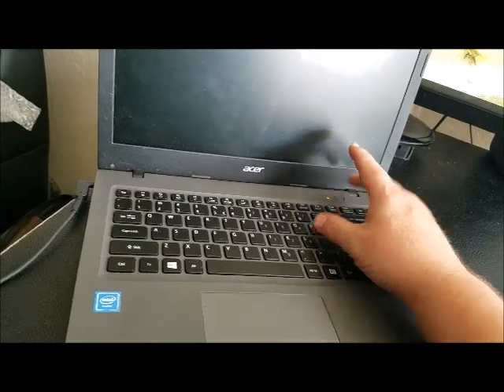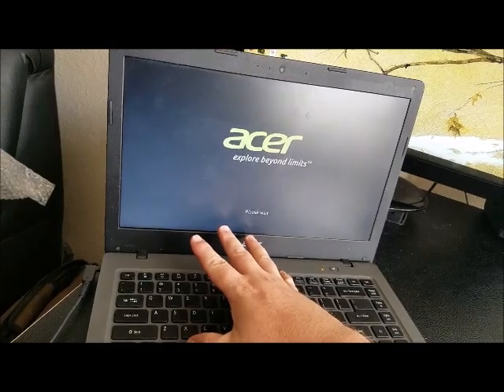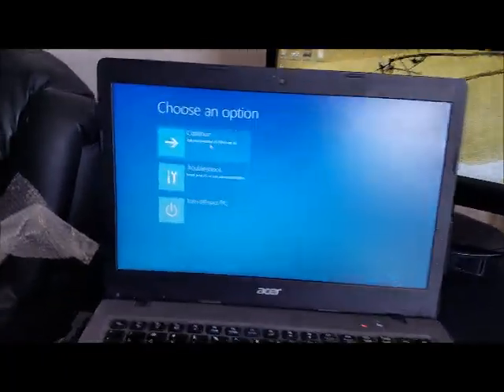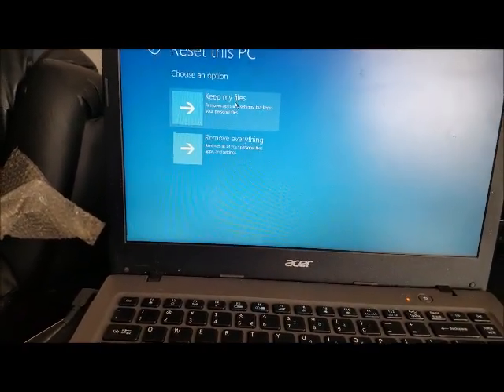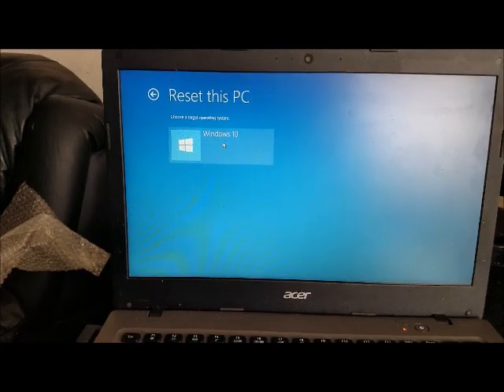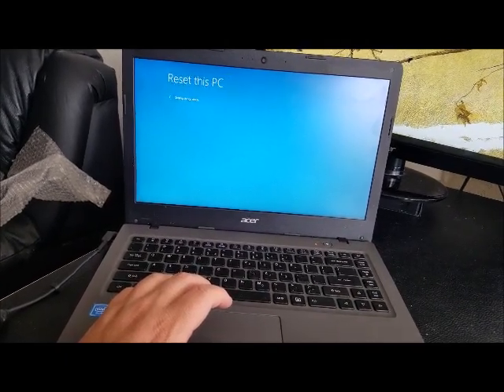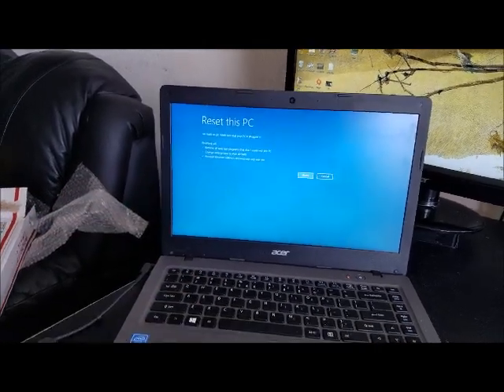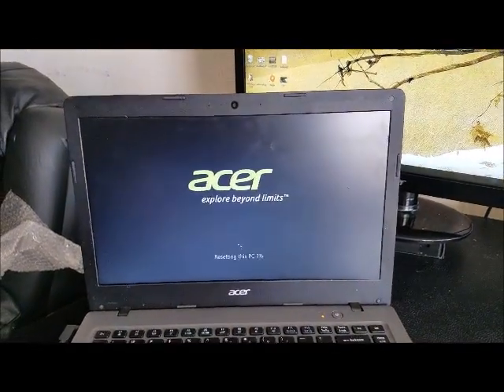Acer One Cloudbook RESET 14 11 n15v2 A01 Full Factory Restore (WIndows 10 AO1-431 AO1-131 Notebook)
This video will show you how to do a full factory restore on any Acer Cloudbook laptop or any Acer computer for that matter.  Just simply hold the ALT key and tap the F10 key at the same time upon startup.  You should immediately get it to say "please wait".